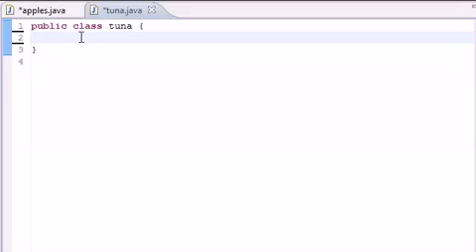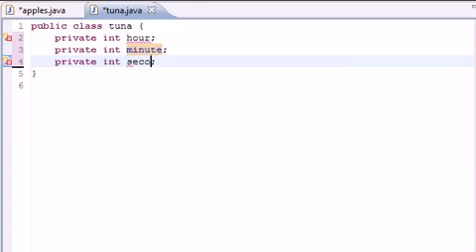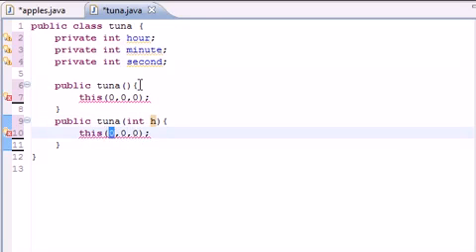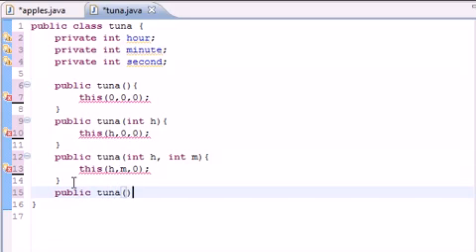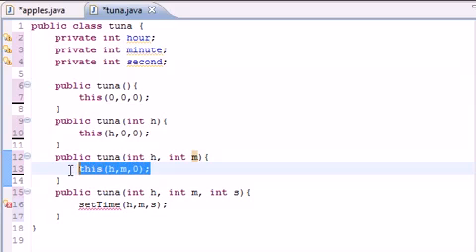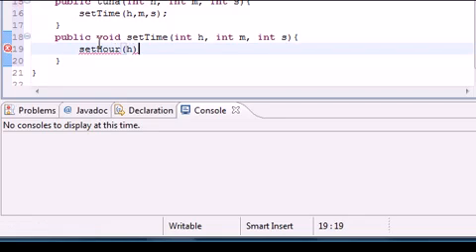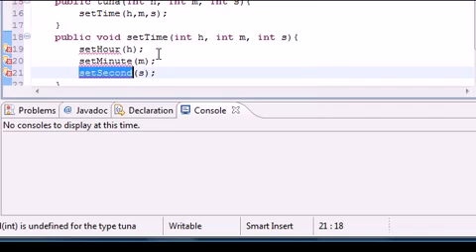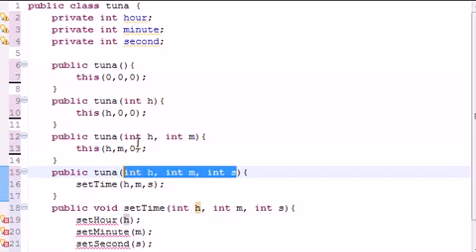39 Java Programming Tutorial 39 Multiple Constructors